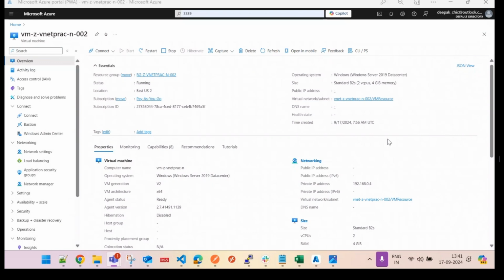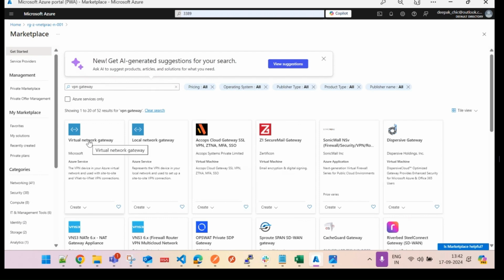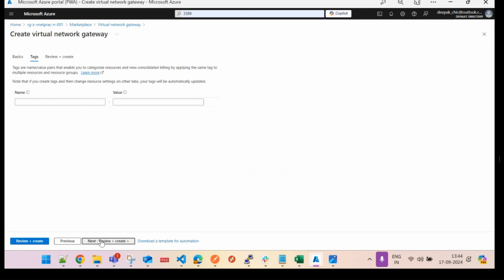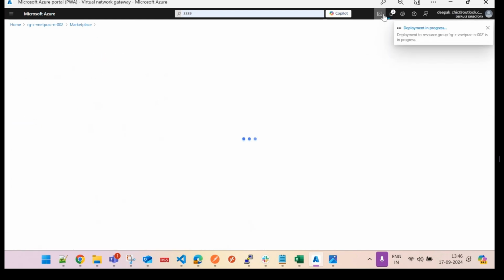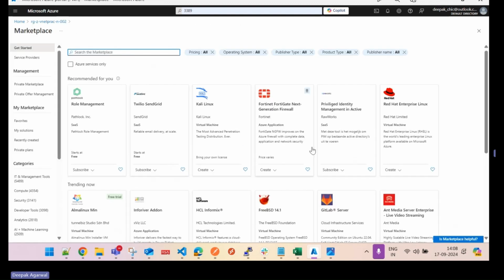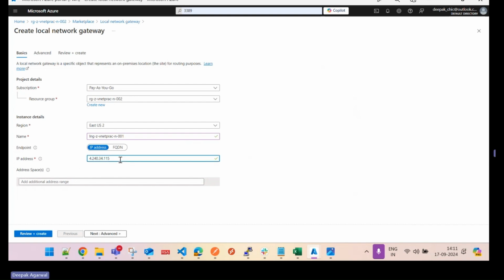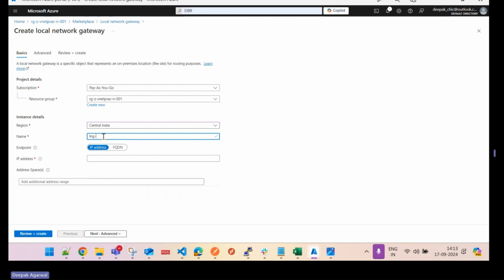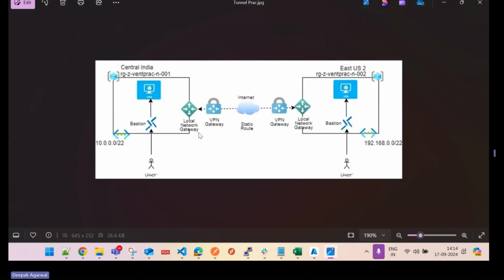Azure VPN Gateway Setup - Part 3: Site-to-Site VPN Connectivity Tutorial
In the series, I'll demonstrate how to set up site-to-site VPN connectivity using Azure VPN Gateway. Watch the third part as I set up Azure VPN Gateway and local network gateway.